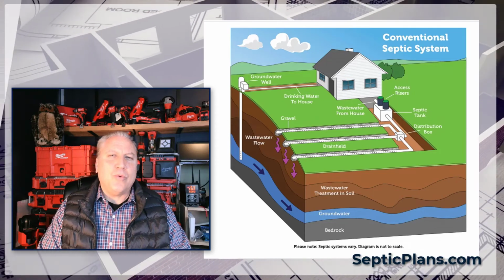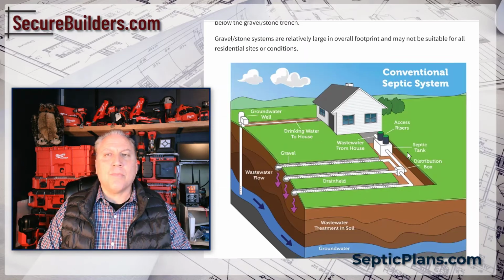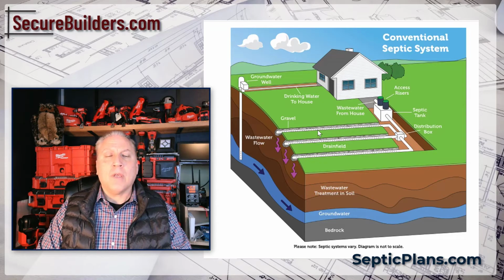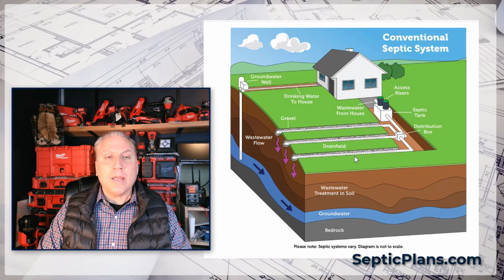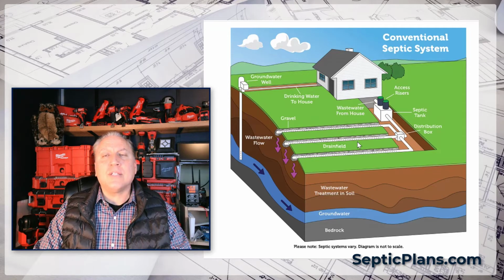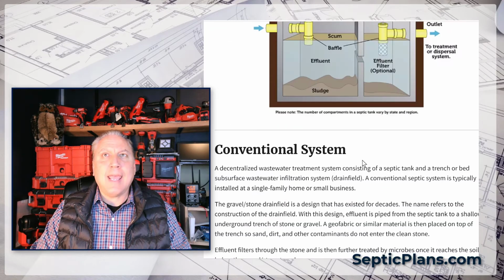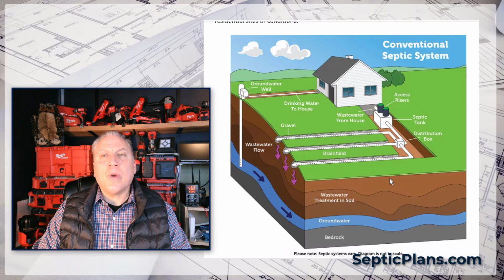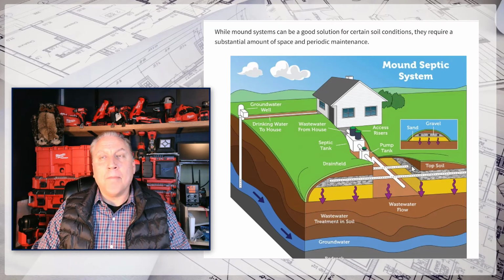Why You Should Do A Septic Plan Before Floor Plan Or Building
Arranging a professionally designed septic plan in advance on your property can allow for more space available for siting the structure, and maximizing property value.